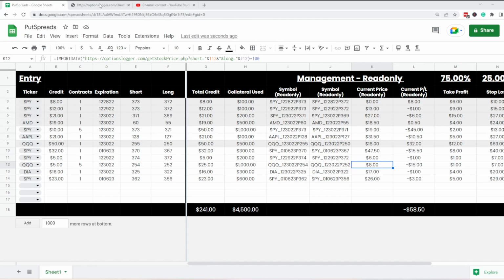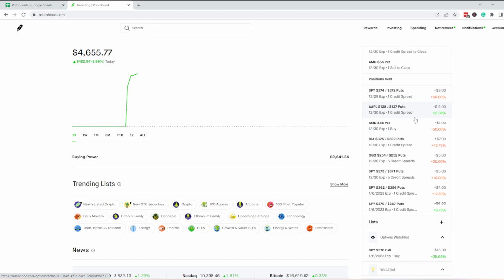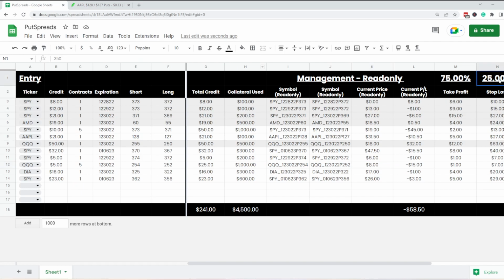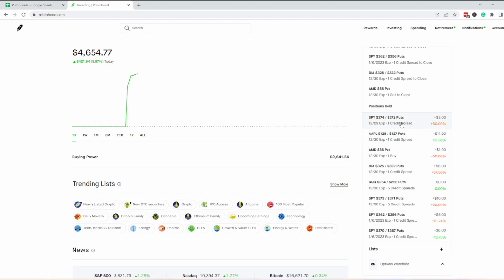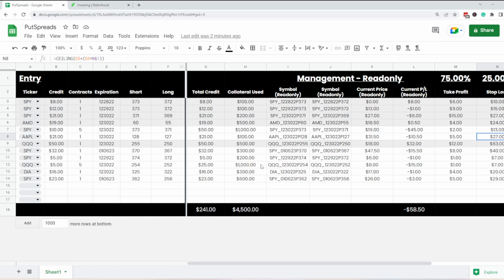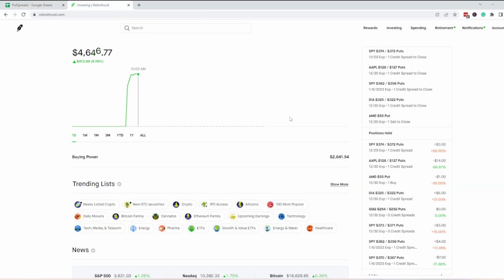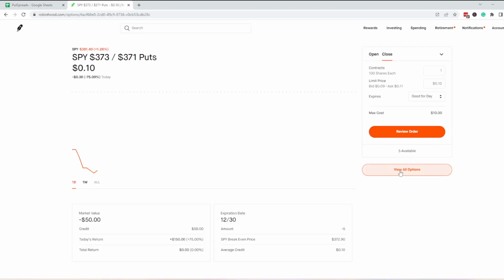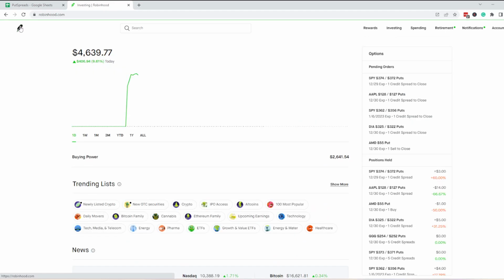Small Account Challenge 12/29/22 📈 - Ep.2